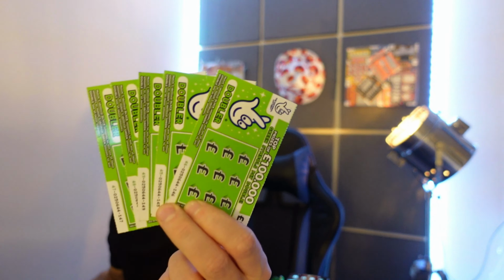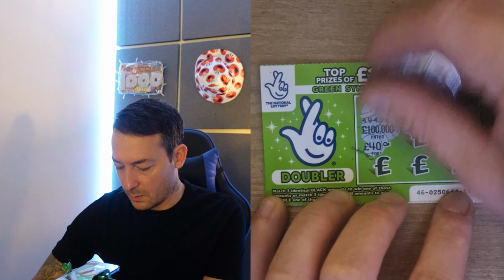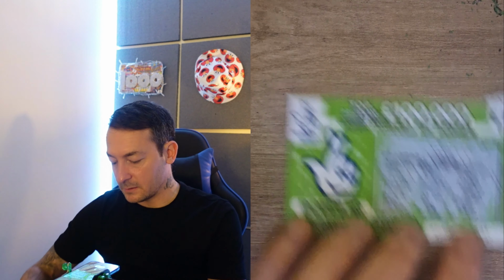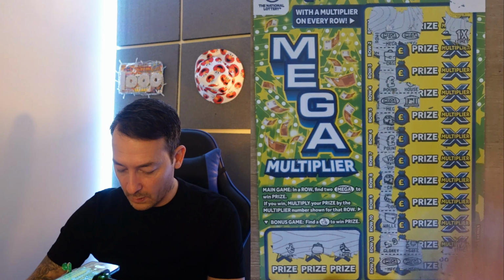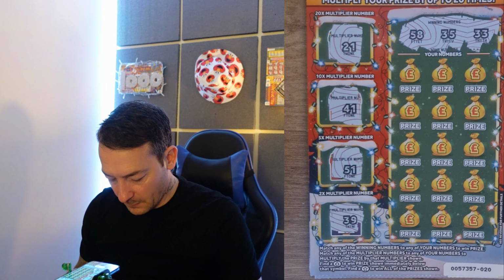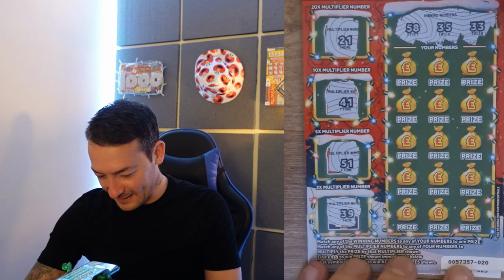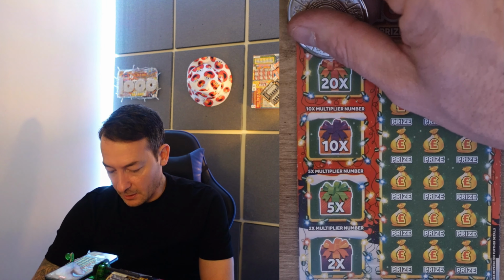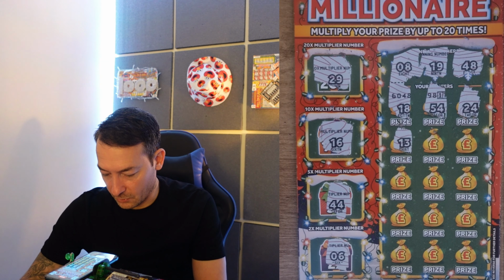"GREAT WINNING LUCKY SCRATCH CARD SESSION"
GREAT SCRATCHCARD SESSION
ENJOY FOLKS

includes a monthly live scratch that you have a chance to win all the winnings from